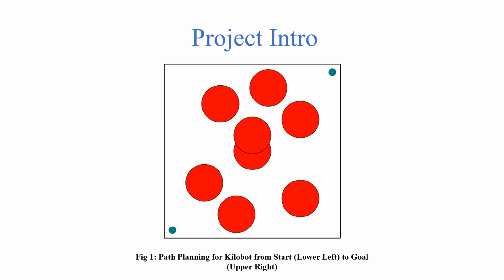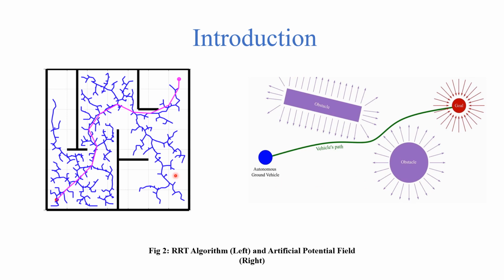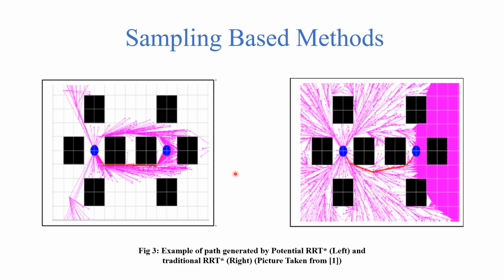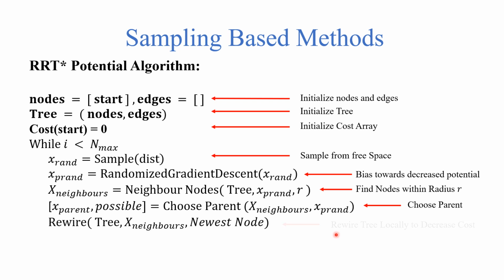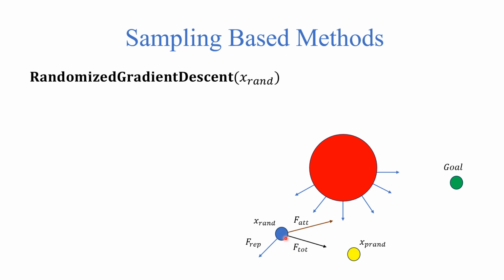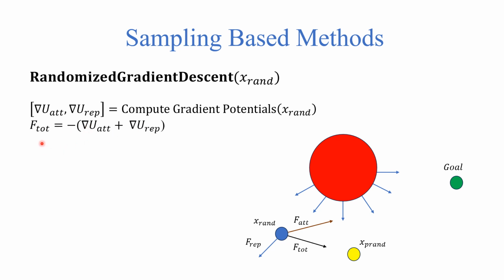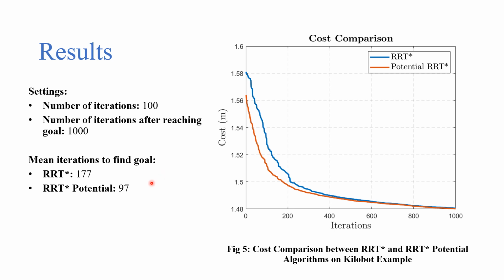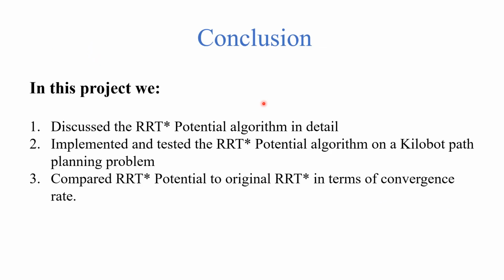Sampling Based Path Planning: Potential Guided RRT*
The following papers were used as reference for this video:

[1] Hussain Qureshi, A., & Ayaz, Y. (2017). Potential Functions based Sampling Heuristic For Optimal Path Planning. arXiv e-prints, arXiv-1704.

[2] Qureshi, A. H., Iqbal, K. F., Qamar, S. M., Islam, F., Ayaz, Y., & Muhammad, N. (2013, August). Potential guided directional-RRT* for accelerated motion planning in cluttered environments. In 2013 IEEE International Conference on Mechatronics and Automation (pp. 519-524). IEEE.